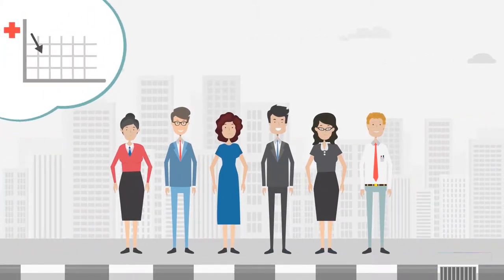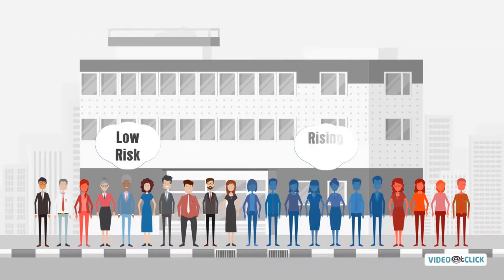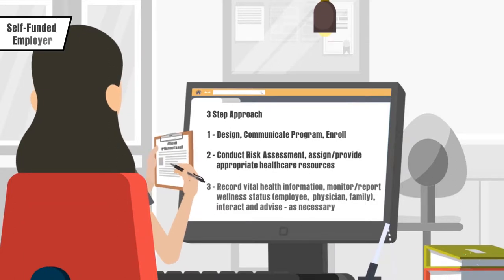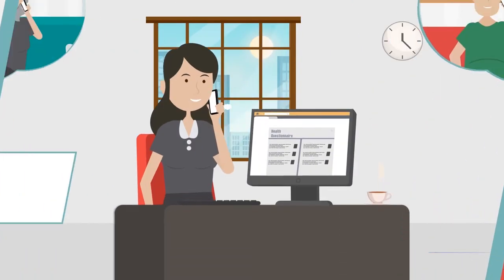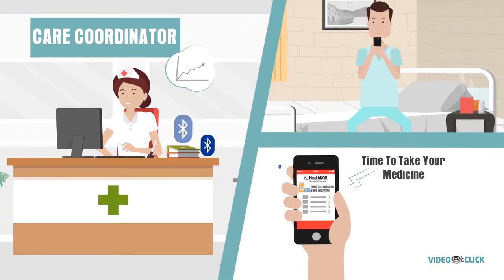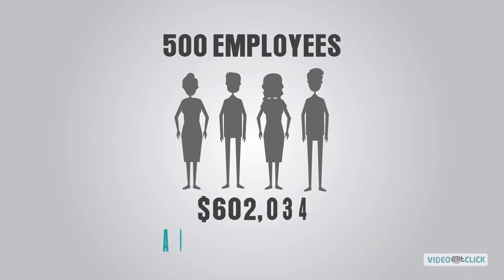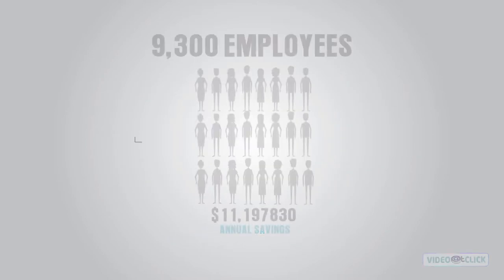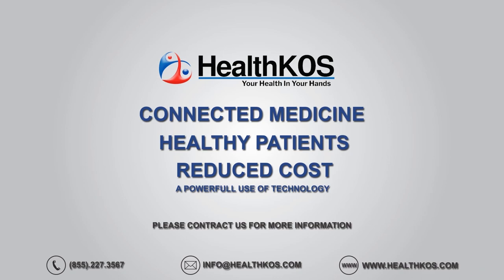TPA Explainer Video | Motion graphics animation